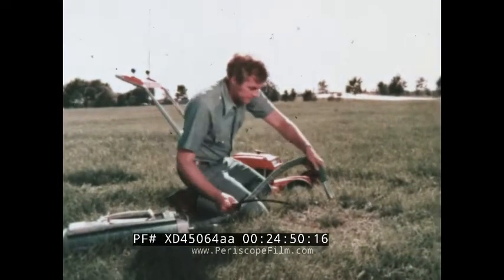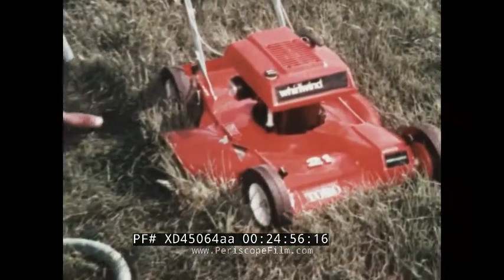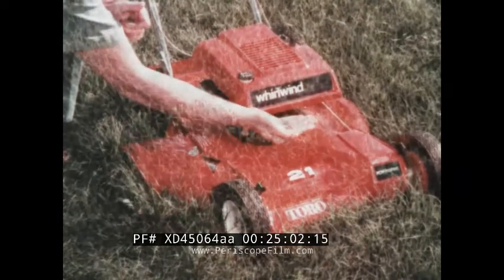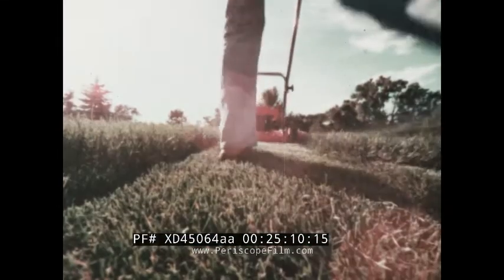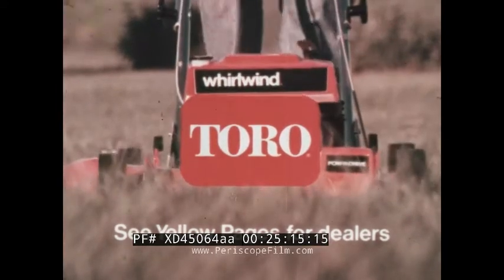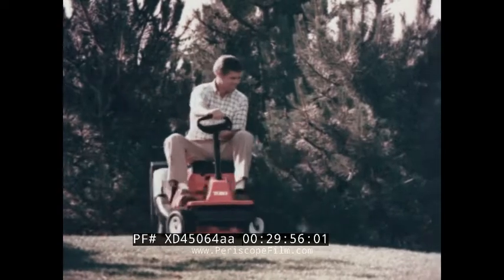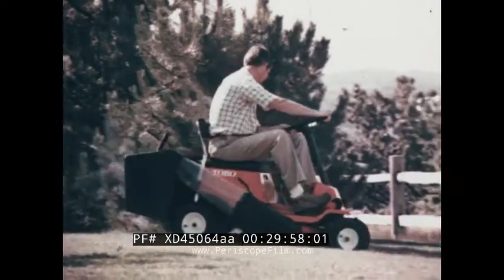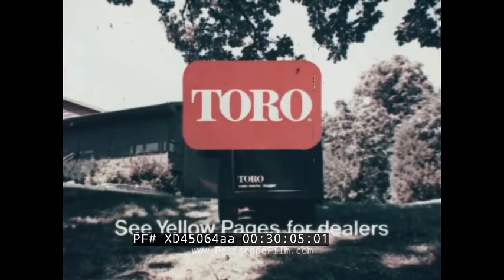1979 TORO WHIRLWIND GAS POWERED LAWNMOWER TV COMMERCIALS WIND TUNNEL MOWER CONCEPT XD45064aa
Dating to 1979, this TV commercial promotes the Toro Whirlwind "wind tunnel" gas powered lawn mower. At 29:57, a whirlwind riding mower is shown with the tagline "Haven't you done without a Toro long enough?"  Opinions on the effectiveness of this novel design vary, with some users indicating that it was very reliable and extremely useful for cutting fencelines, while others believe the design had shortcomings.